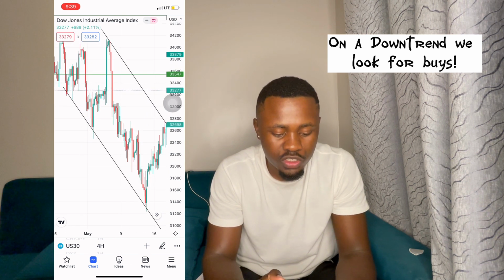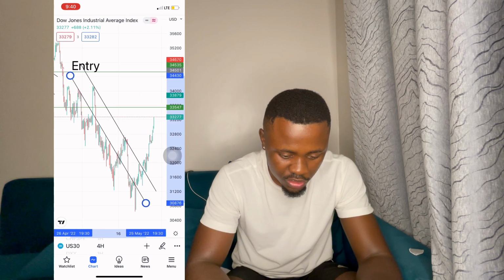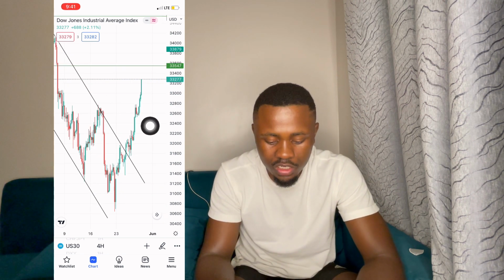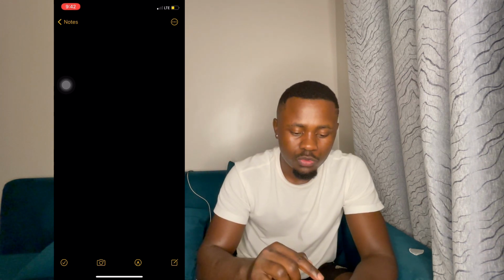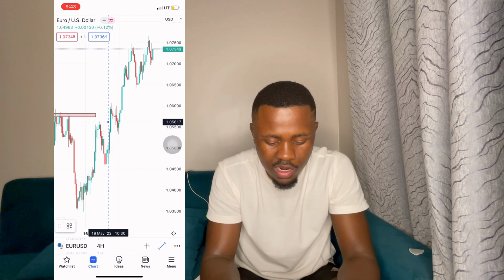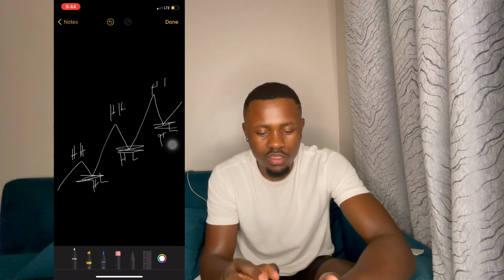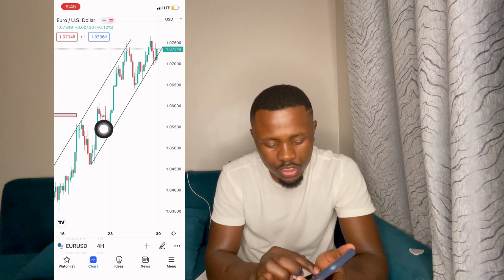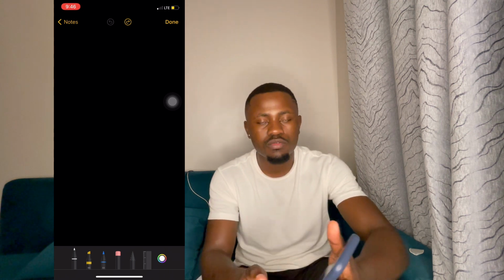Forex Trading For Beginners | When To Buy, When to Sell in Forex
Hello everyone! I’m back with another video!! The question I get asked the most is “how do you know to buy and sell in forex” well this is just part 1 of how to know when to buy and sell!
Watch video from start to end to fully understand the concept